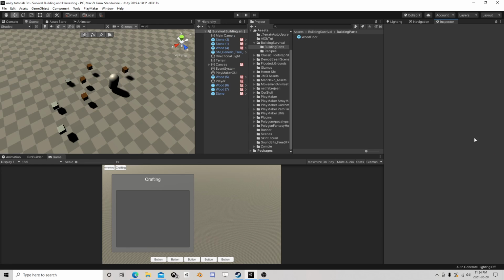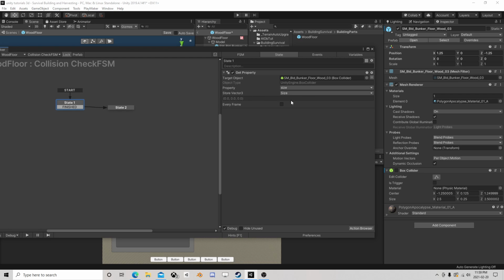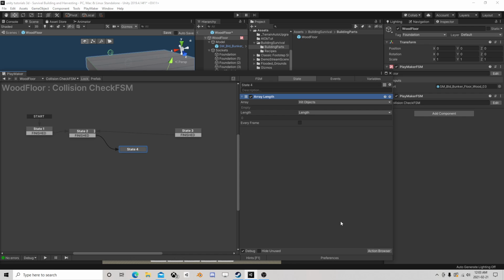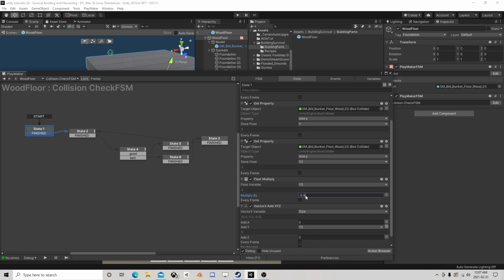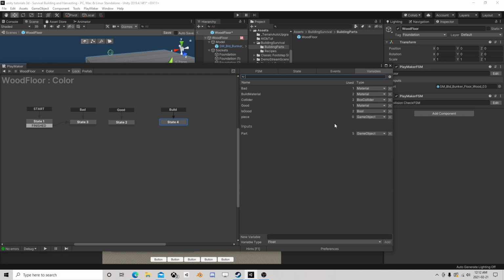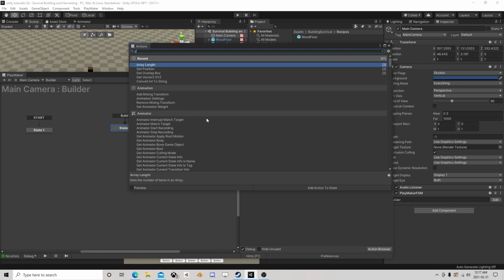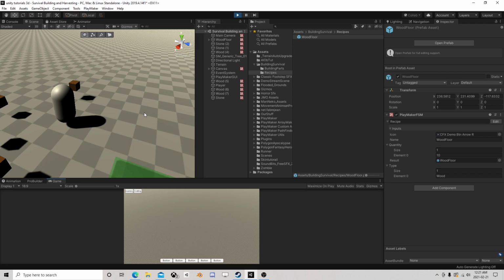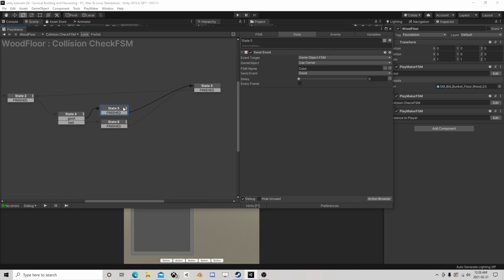Unity PlayMaker Tutorial Survival Building, Harvesting and Crafting System